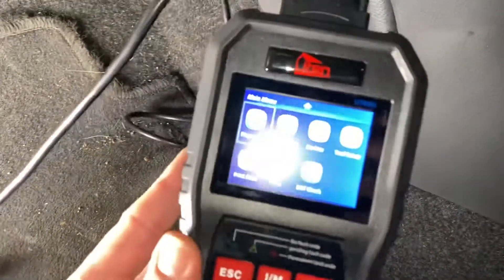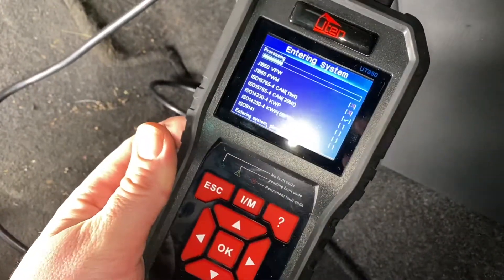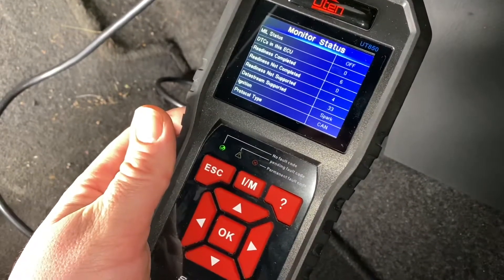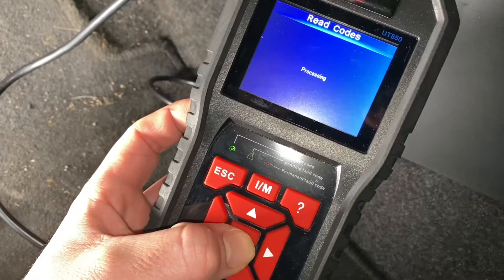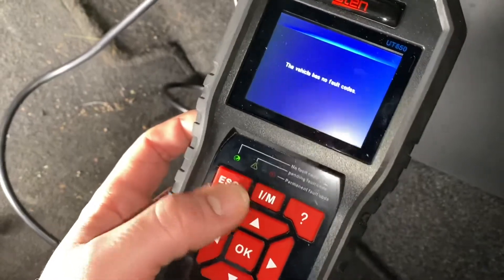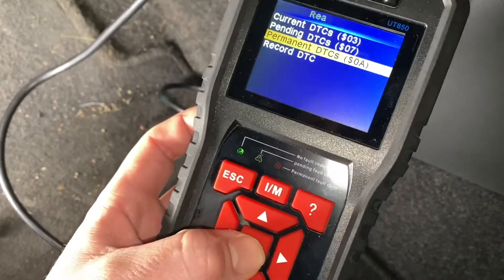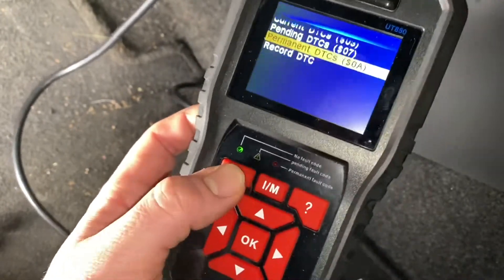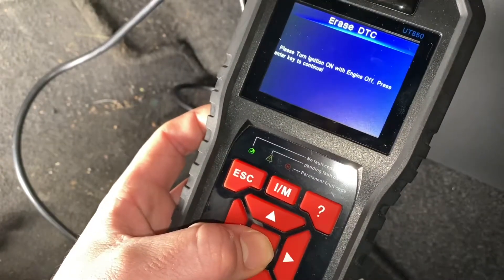How to use an OBD2 scanner to read error codes with OBD scan tool malfunction code Suzuki Swift DIY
The Suzuki Swift (Japanese: スズキ・スイフト, Suzuki Suifuto) is a subcompact car produced by Suzuki. The Suzuki Swift is classified in B-segment in European single market, segment known as Supermini in British islands. Prior to this, the "Swift" nameplate had been applied to the Suzuki Cultus in numerous export markets.
Source Wikipedia